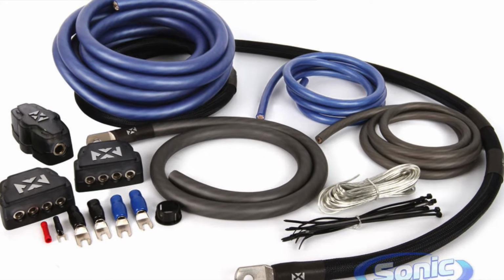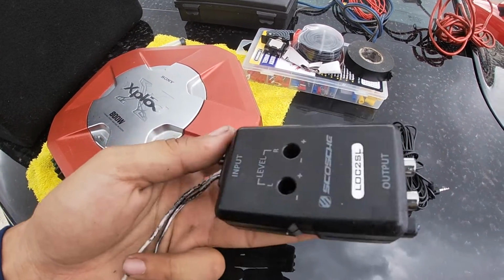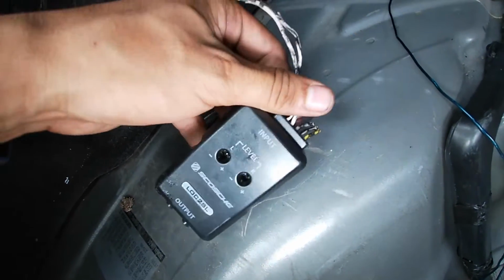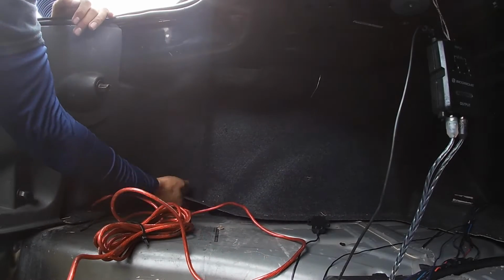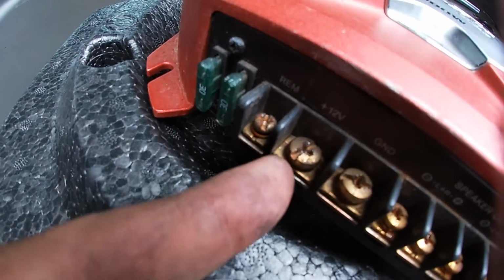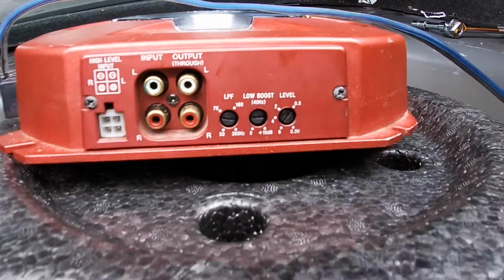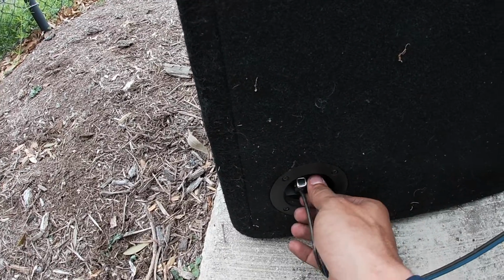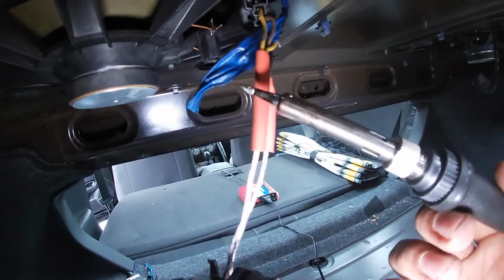How To Install A SUBWOOFER!!! (1st GIVEAWAY info!!!)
Hey, guys welcome to Tuned Engines!!! In TODAY'S video, I'm gonna show yall how to install a subwoofer to get more bass in the car and also show you all how fast and easy it really is! Also thank you guys so much for all the support make sure to get some entries so you can win one of these cool shirts and get some stickers and decals!!! I'll see yall next time guys!!!